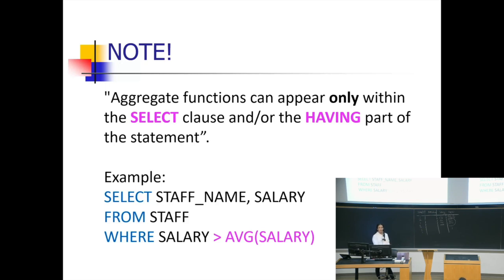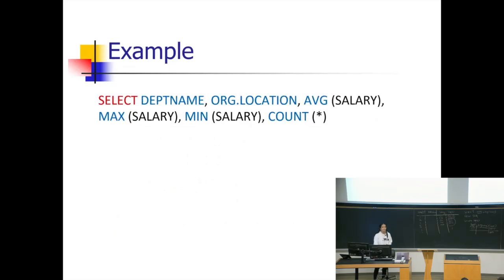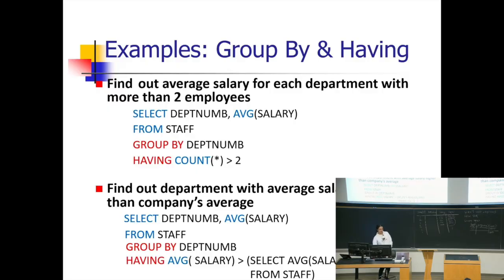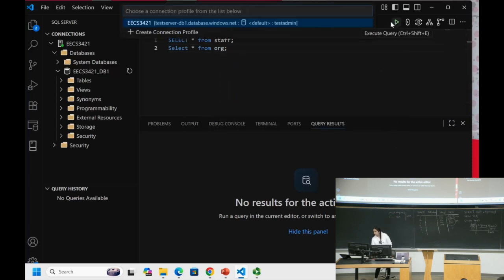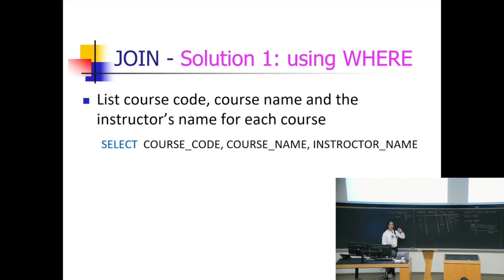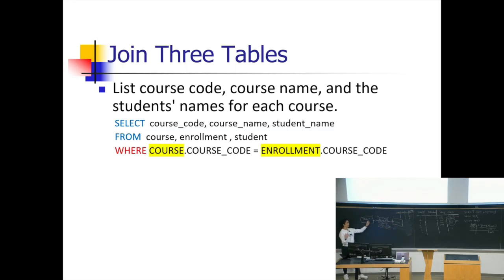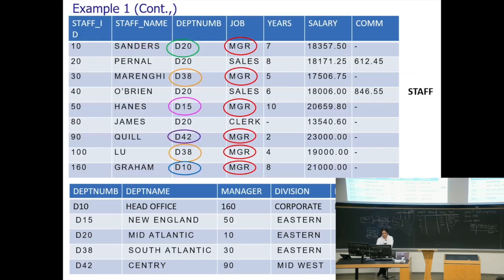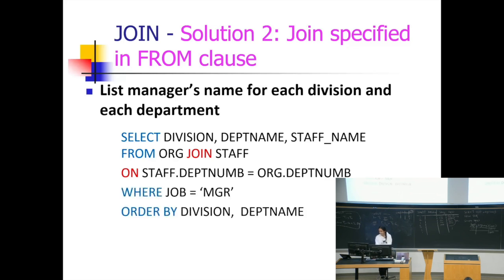SQL Data Manipulation Language (DML) Part 3 (HAVING, and JOIN), Full Lecture, York University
This video is part 3 of our lectures on SQL DML (Data Manipulation Language).
In previous videos (part 1 and 2), we explained main SQL clauses such as SELECT, SELECT DISTINCT, WHERE, ORDER BY, GROUP BY, and also aggregate functions with several hands-on practices using SQL Server.
This video continues with other SQL clauses such as HAVING (and how it differs from WHERE). Next, it explains how to join 2, 3 or more tables using foreign keys or other common attributes/fields between tables.
More about different types of JOIN will be provided in next lecture/video.